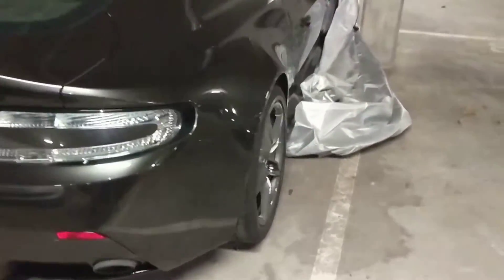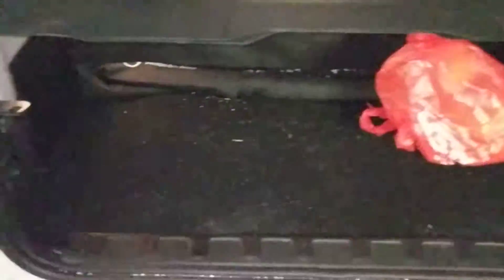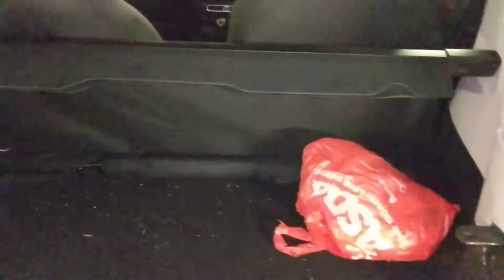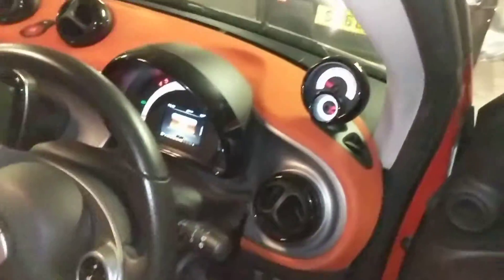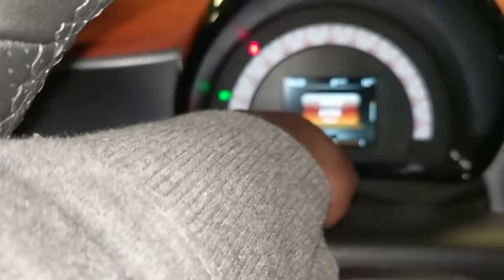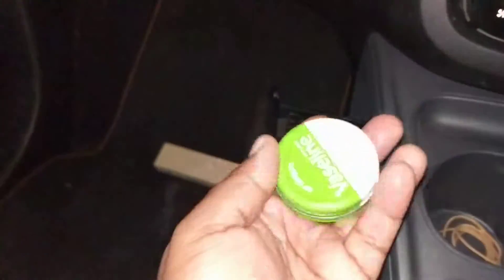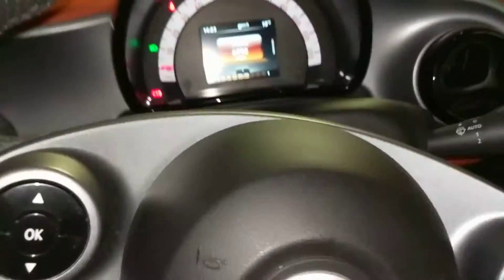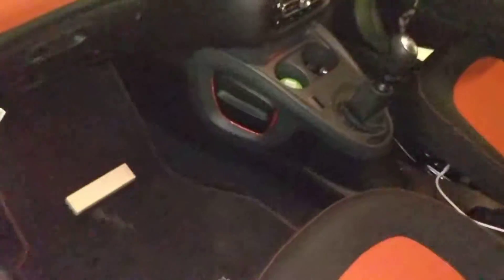My Daily Driver Tour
Here's the camera gear I use:

Sony NEX-5T

Hama Star 61 Tripod